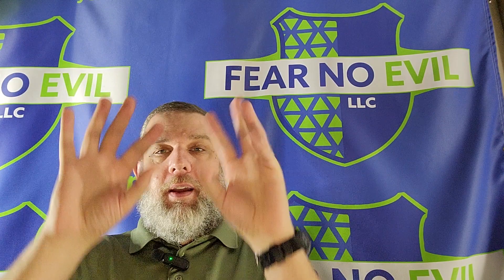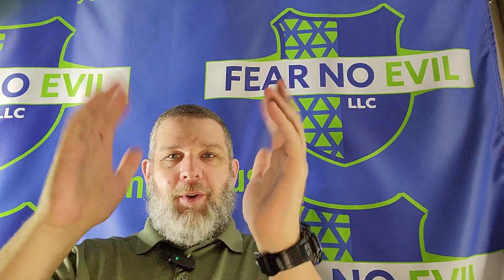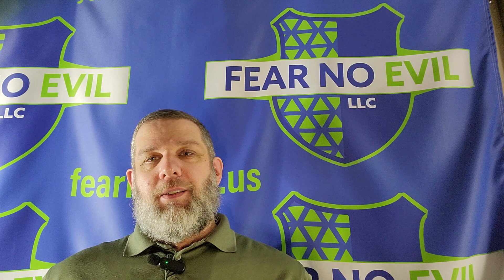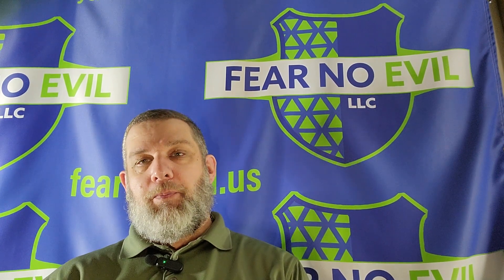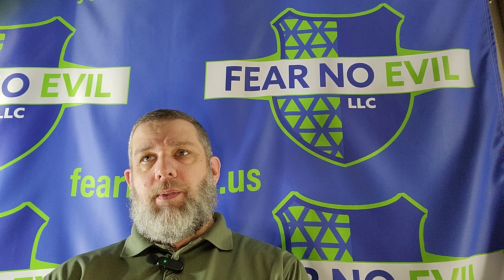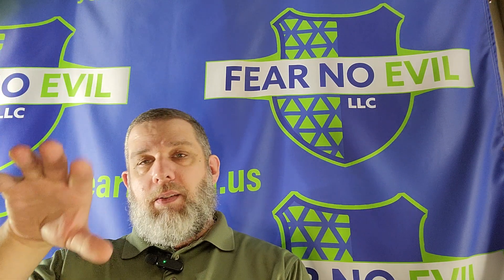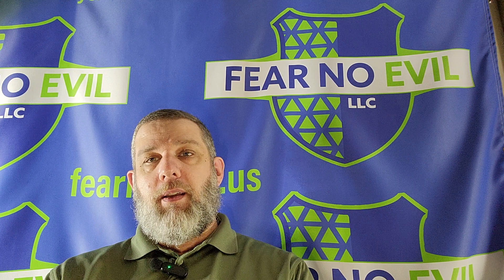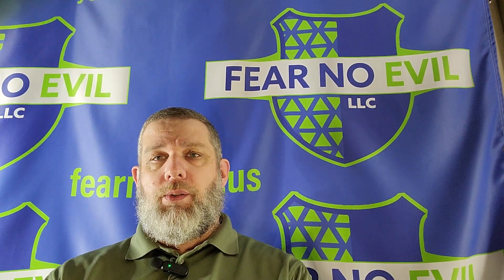Recognizing Threat Indicators (part 2)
Continuing the discussion of recognizing threat, or pre-attack indicators. This time we focus on the hands and belt line, with an additional brief summary of Cooper's color codes of awareness.